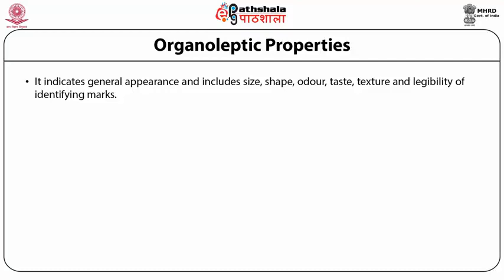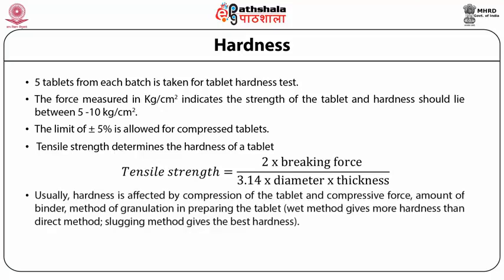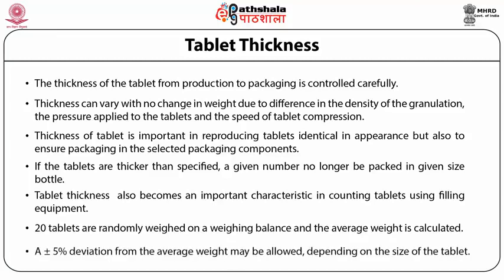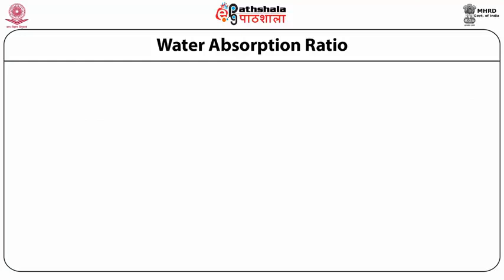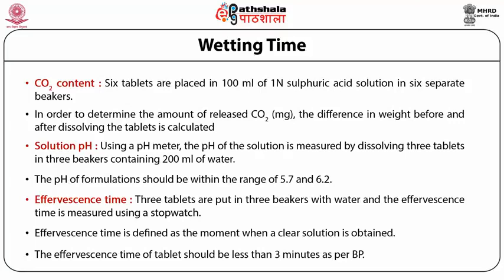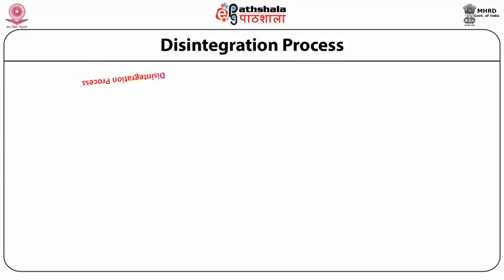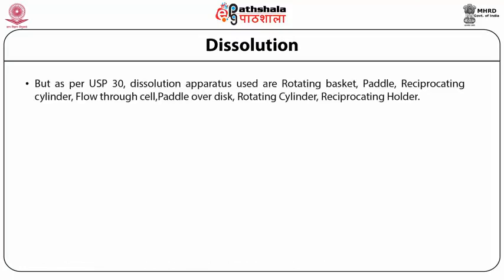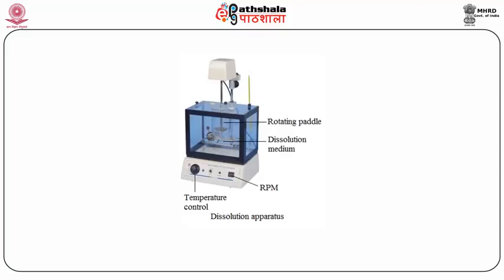Analysis of Pharmaceuticals Evaluation of solid dosage forms Tablets